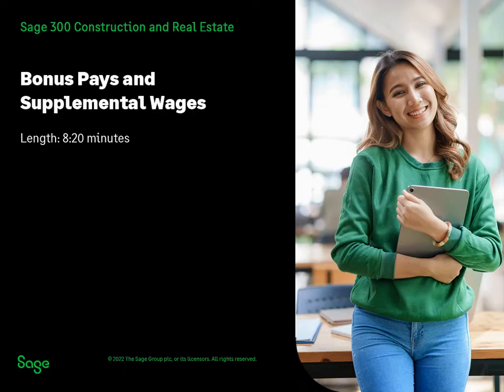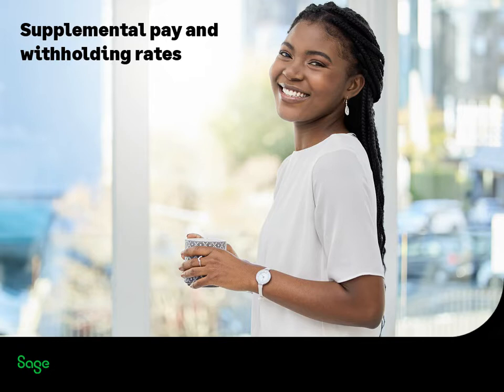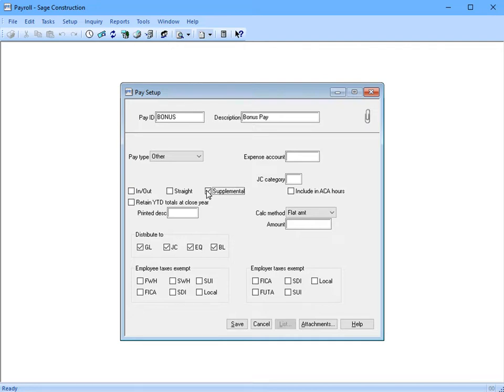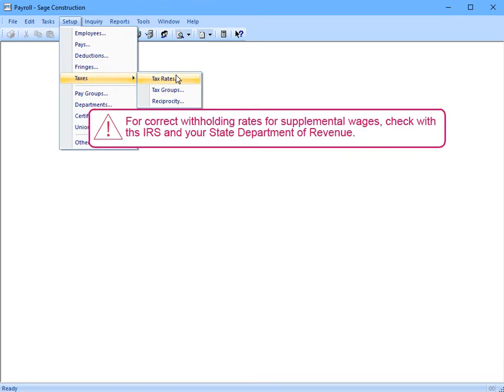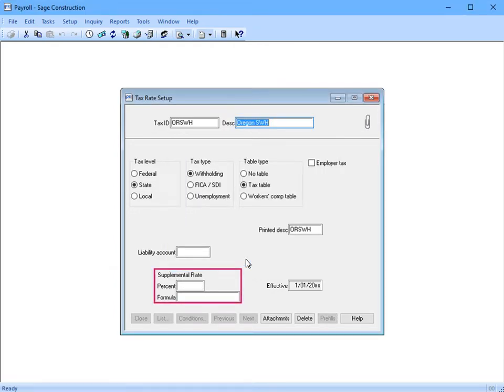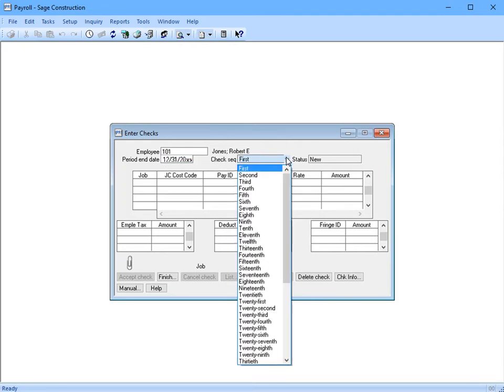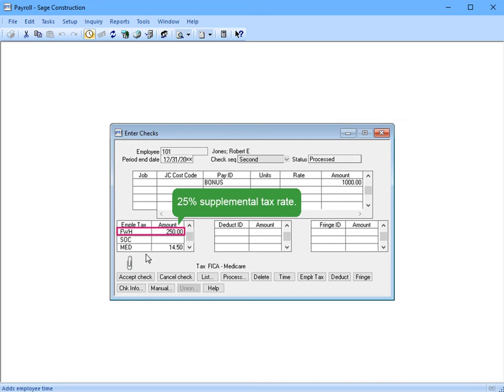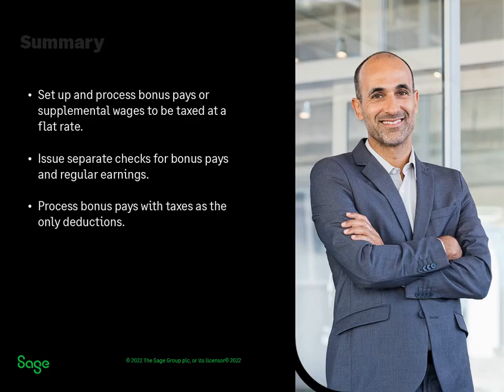Sage 300 Construction and Real Estate - Bonus Pays and Supplemental Wages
Watch this lesson to learn how to set up Bonus Pays and Supplemental Wages. We guide you step by step through setting up and processing Bonus Pays and Supplemental Wages.